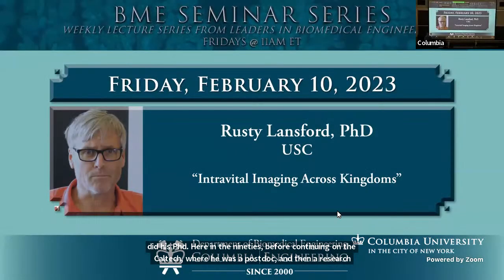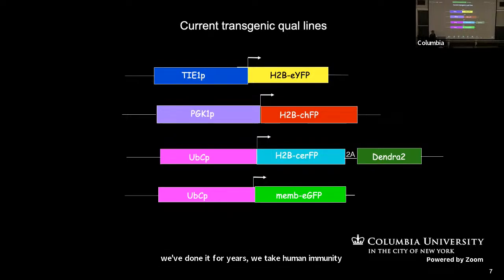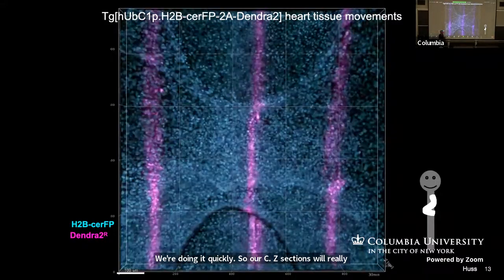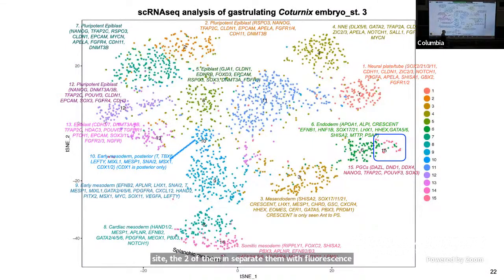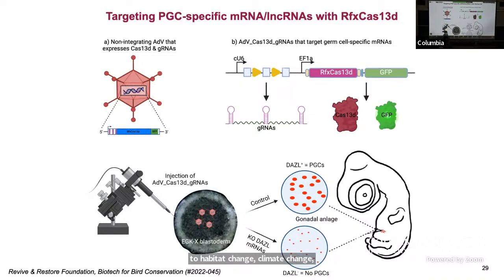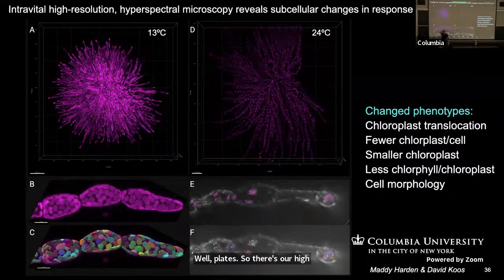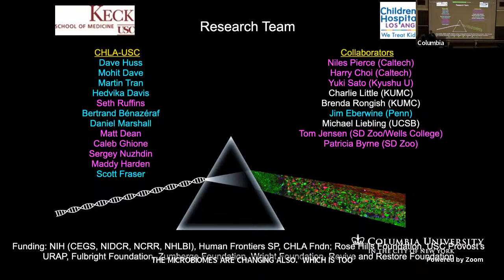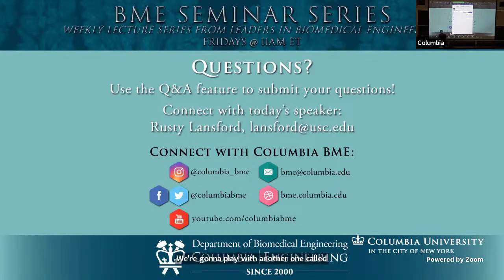2023.02.10 Seminar - Rusty Lansford, USC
Intravital Imaging Across Kingdoms

Since 2011, I have worked at the University of Southern California (USC) & Children’s Hospital Los Angeles (CHLA) using a combination of experimental, computational, and theoretical approaches to quantitatively understand decision-making in single cells and tissues, focusing on questions in vascular, neural, and germ cell development. We have a quiver of new molecular tools that permit molecular perturbation to be induced in vivo with extreme spatiotemporal accuracy and generated new multispectral fluorescent sensors to assay changes in cell behaviors resulting from the molecular disruptions. The quail model system uncouples early embryogenesis from maternal influences, providing a simpler system to assay the complex and multifactorial effects of how germ cells act in their native environment during the equivalent of their first-trimester development. Recently we have been developing new spectral technologies to investigate marine-based cross-kingdom mutualistic interactions to advance understanding how diverse organisms adapt to their changing environment.

Russell D. “Rusty” Lansford, Ph.D., Associate Professor, University of Southern California Keck School of Medicine & Investigator at Children’s Hospital Los Angeles

Rusty Lansford earned an A.B. in Immunology at UC Berkeley and worked with Dr. Marian Koshland on the regulation of the J chain protein transcriptional regulation. He obtained a Ph.D. in Molecular Immunology at Columbia University working with Dr. Fred Alt. Lansford worked as a postdoctoral researcher in Developmental Biology and Optics at Caltech with Dr. Scott Fraser working on neural crest cells migration and patterning and he co-developed multispectral imaging hardware and software now widely used in microscopy. As an independent investigator at Caltech, he developed transgenic quail as a model system to dynamically investigate embryogenesis.

ABOUT THE 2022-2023 BME SEMINAR SERIES

The Department of Biomedical Engineering at Columbia University is proud to host an annual weekly seminar series on the latest developments and research in Biomedical Engineering. The weekly series takes place on Friday mornings at 11:00AM Eastern and includes a variety of renowned academics from top universities to talk about their specific research and experience.